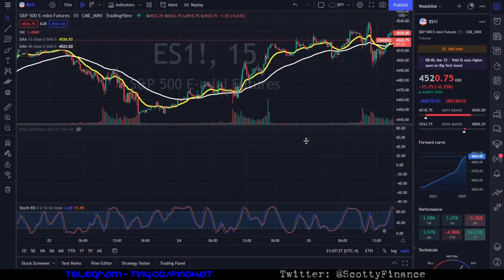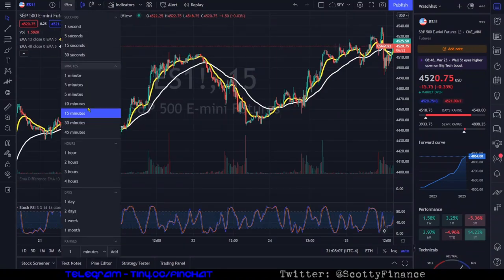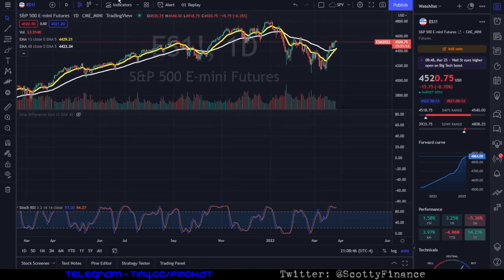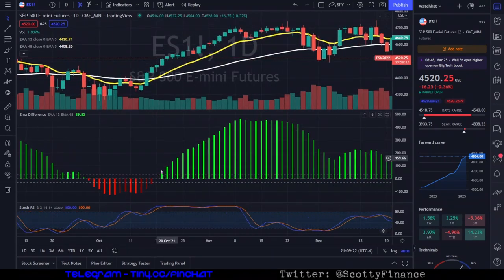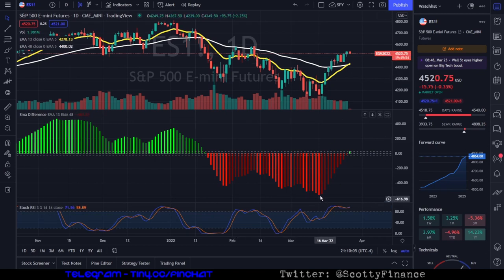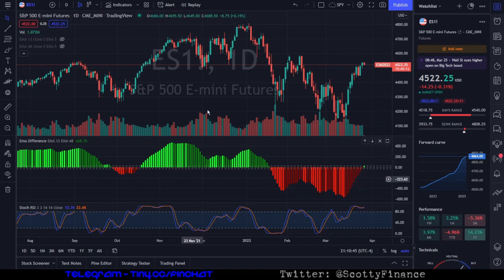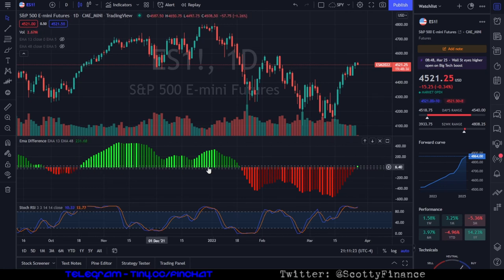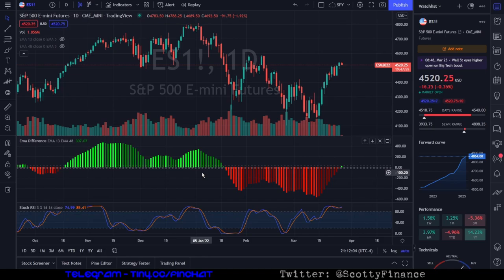A BETTER WAY TO 13/48! (EMA DIFF HISTO for TV)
A very brief look at the "Difference in 2 Moving Averages" indicator in TradingView, which I believe is a superior way to visualize moving averages for the crossover strategies used by many retail investors.

Buddy Christ Approves!

Outro: "Full of Shit" by Afroman